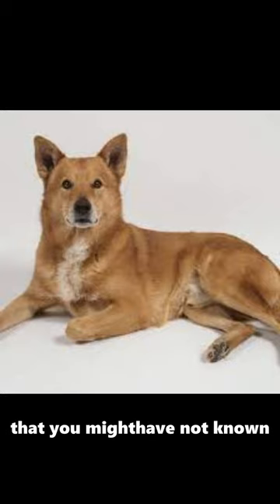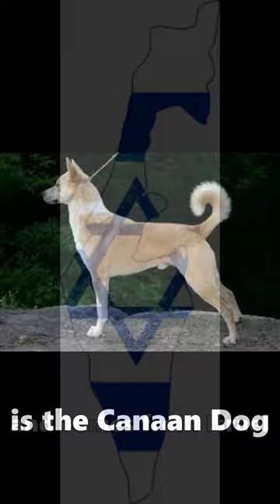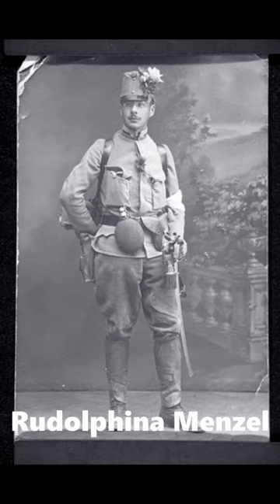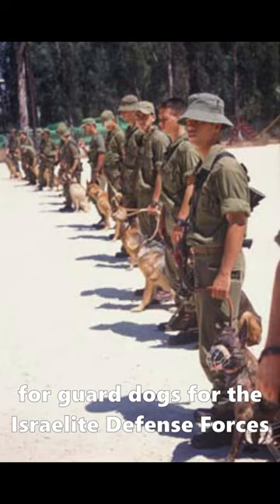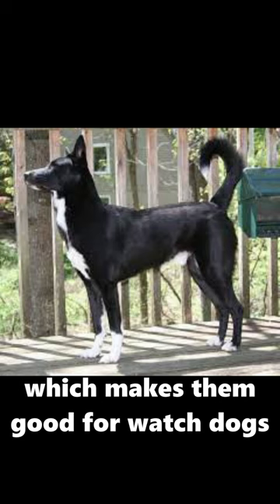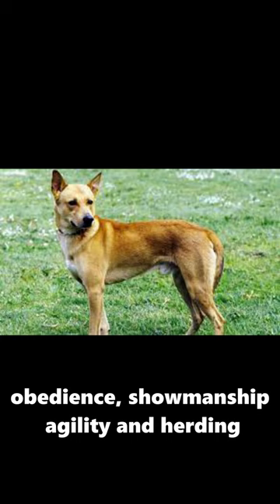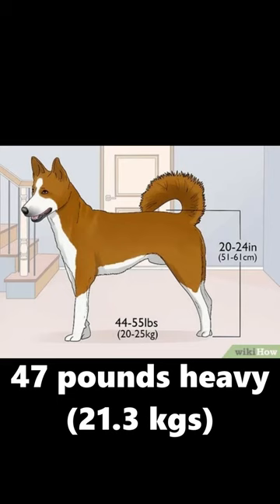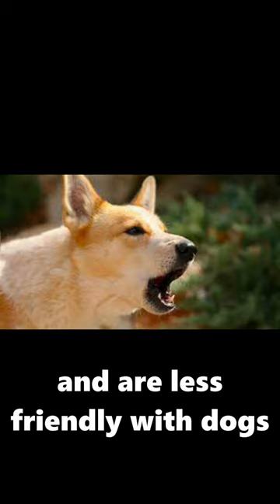Everything to know about the Canaan Dog